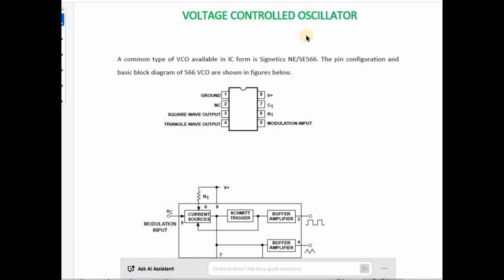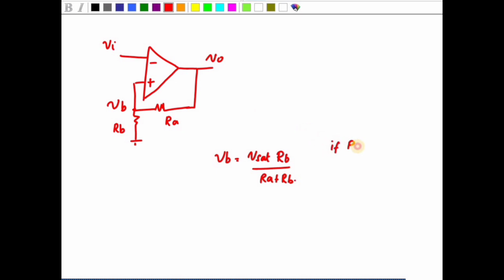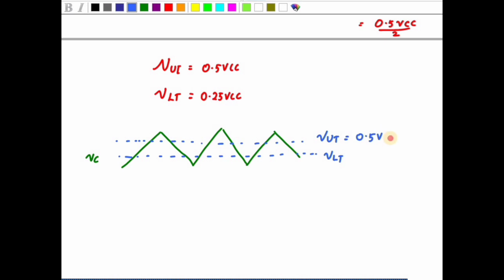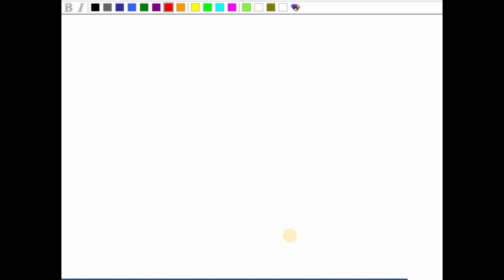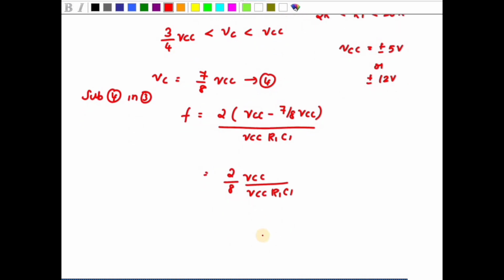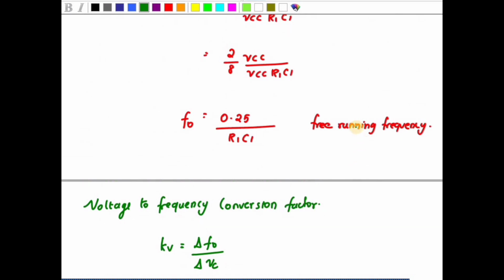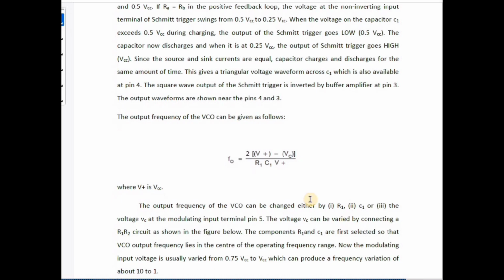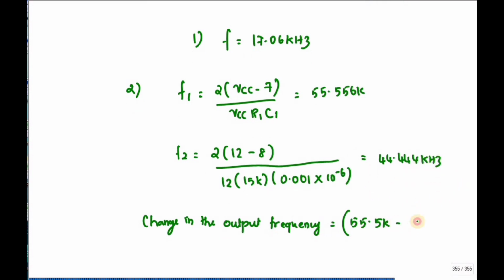Voltage controlled oscillator VCO